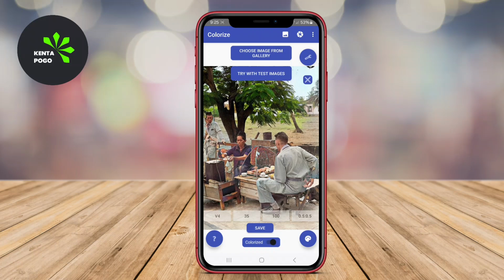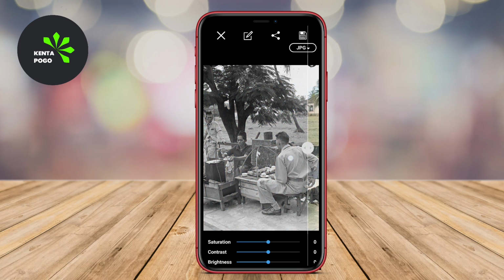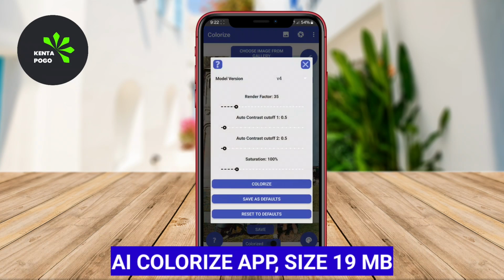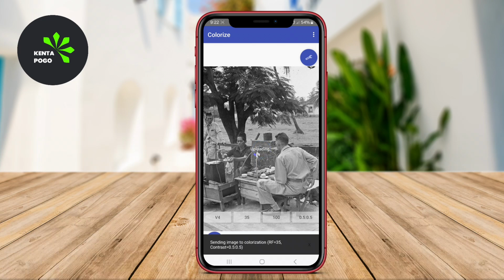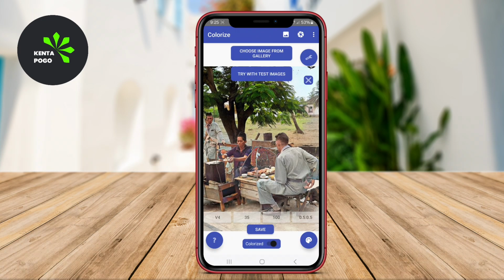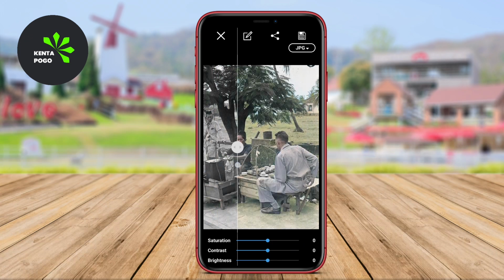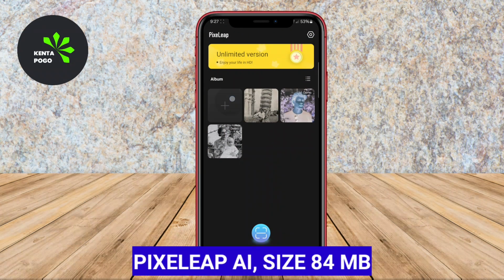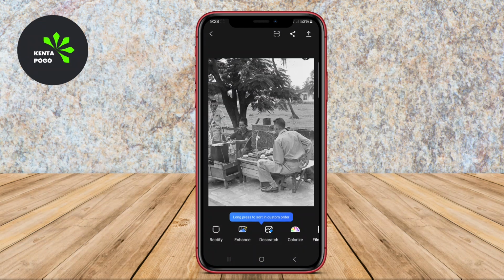3 Best Colorize Image Apps for Android | Top Colorize Photo App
Best colorize image apps for Android are applications designed to enhance and add color to black-and-white photos. These apps utilize advanced algorithms and artificial intelligence to analyze the grayscale images and apply realistic colors, allowing users to bring historical or vintage photos back to life. They often offer user-friendly interfaces, various editing tools, and options for manual adjustments, enabling users to customize the colorization process according to their preferences. Such apps can be useful for personal projects, educational purposes, or simply for enhancing one's photo collection.

3 Best Colorize Image Apps for Android :

0:00 Opening

0:15 Ai Colorize App
Free:

0:59 Colorize Photos Ai
Free:

1:41 Pixeleap Ai
Free: